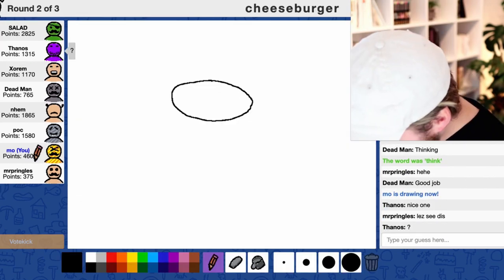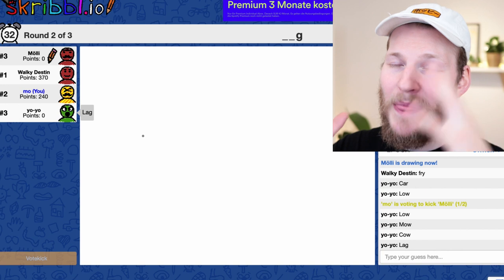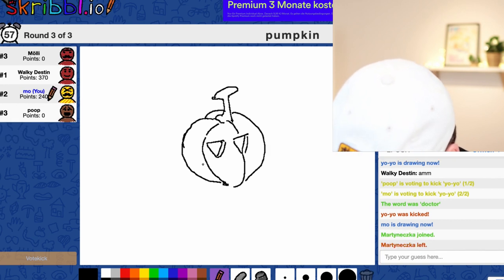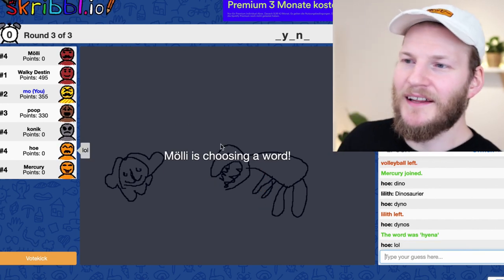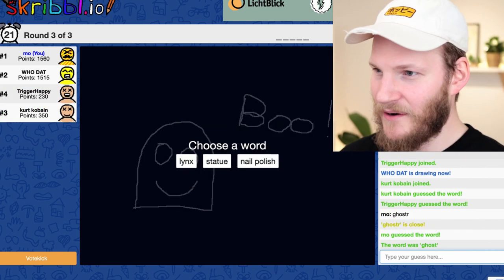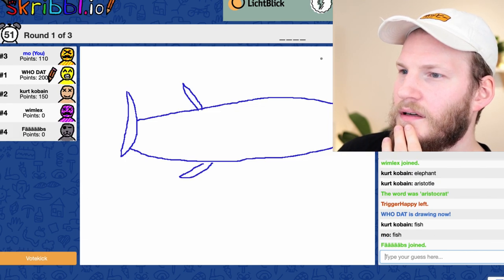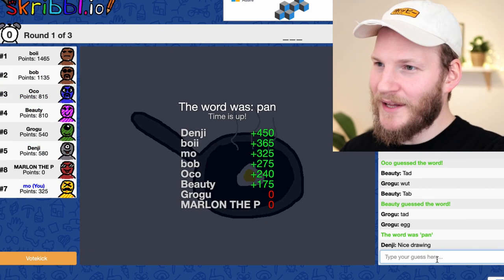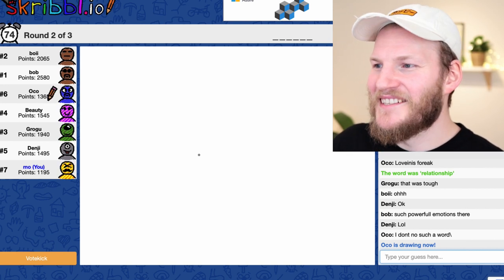Professional ARTIST plays Skribbl.io - CHEATING?- Part 5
The Skribbl.io lobbies are wild again. I'm back and missed playing it :)